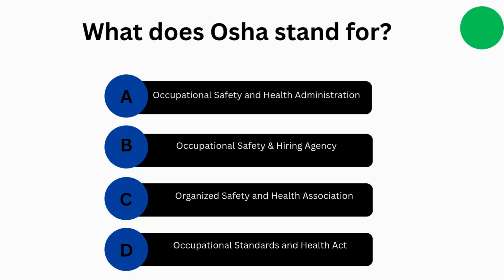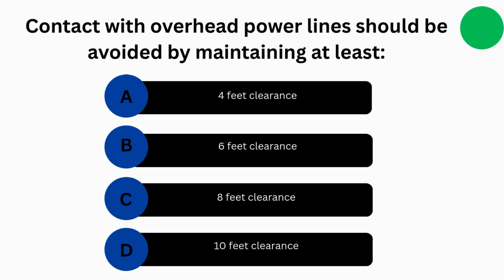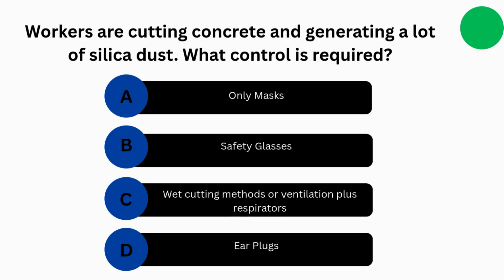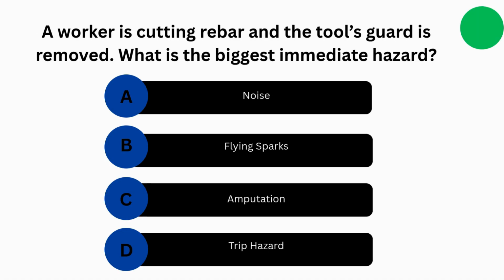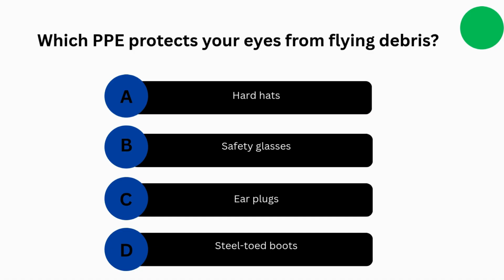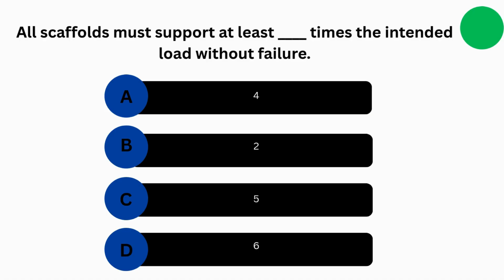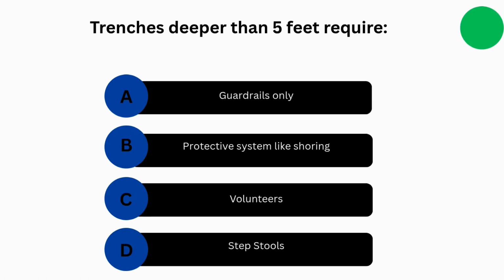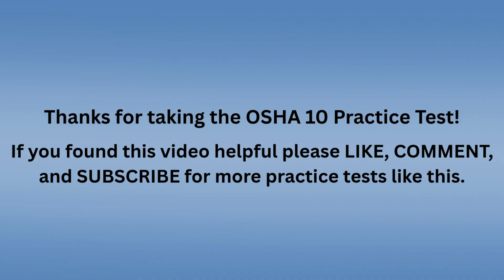OSHA 10 Construction Practice Test 40 Questions and Answers (2026)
Test your knowledge with these OSHA 10 practice questions! Perfect for anyone studying for their certification or safety training.